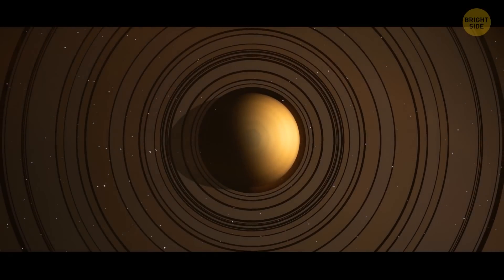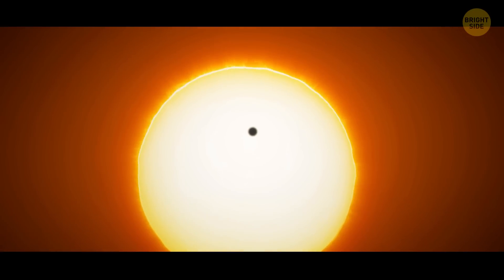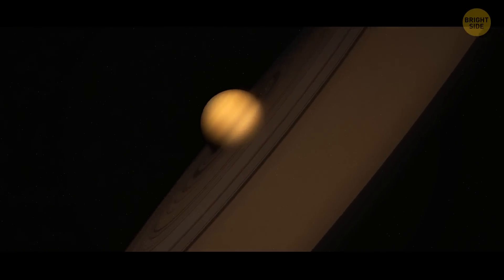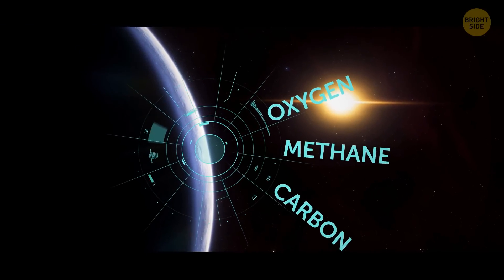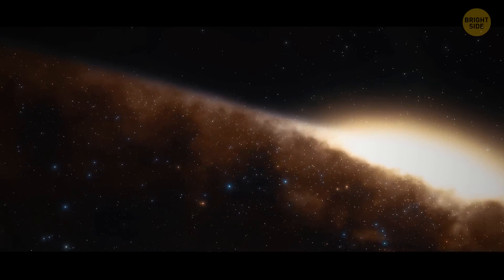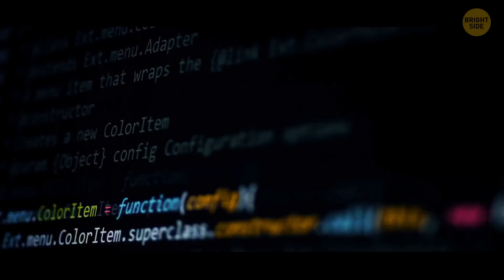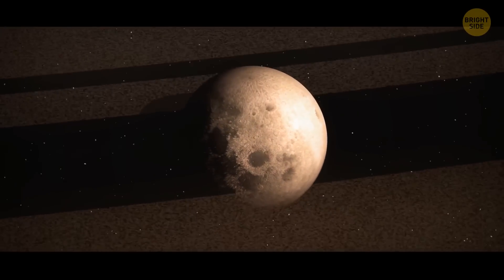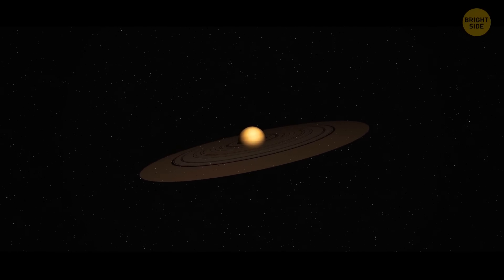Recently Discovered: The Strangest Planet In the Universe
Here are some more cool space facts to capture your interest. Astronomers have discovered an exoplanet they are calling “Super Saturn.” It's got rings just like good old Saturn - but it's super huge! In this video we're gonna explore this mystery object. By the way, this Super Saturn orbits a very peculiar star and we're gonna learn everything about it!